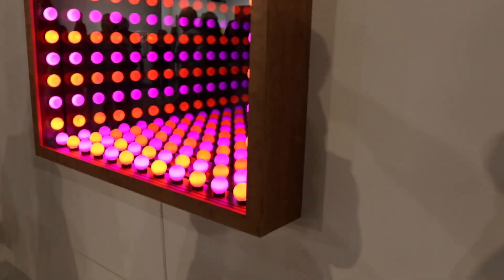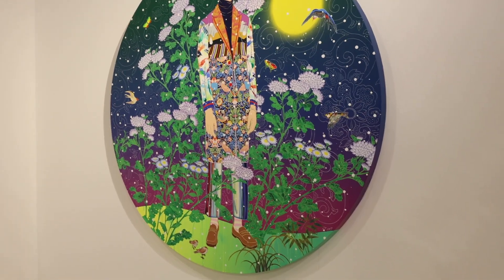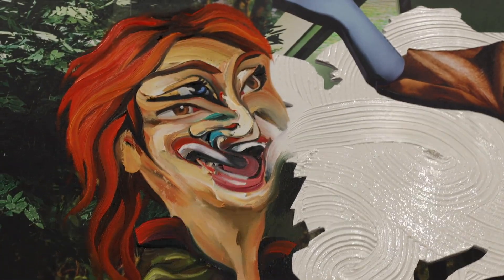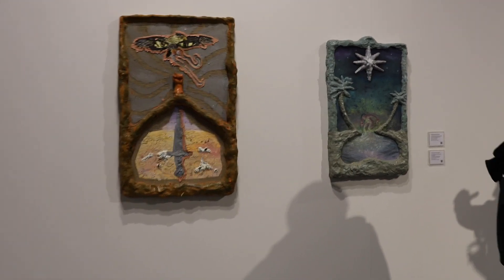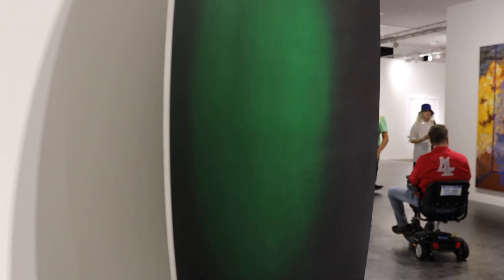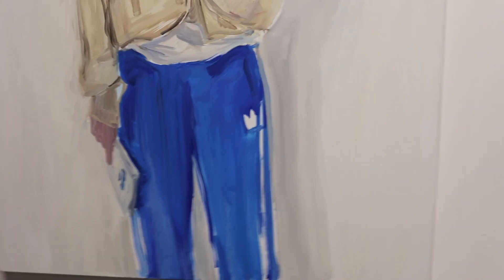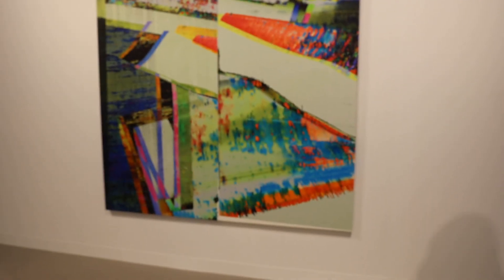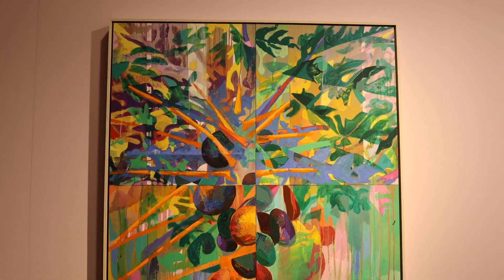Art Basel | Miami Art Week 2022 | A Look Inside Art Basel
I went to Art Basel this week and brought my camera with me so I could bring the best pieces from the fair to you. I hope you enjoy my tour of the Art Basel fair.

The following are names of the artists corresponding with the timestamps:

0:58 - Gonzalo Lebrija
1:04 - Katherine Bernhardt
1:13 - Salvo
1:50 - Barry McGee
2:04 - Harm Gerdes
2:10 - Tomokazu Matsuyama
2:22 - JR
2:35 - Ilana Savdie
3:14 - Kenny Scharf
3:22 - Nir Hod
3:40 - Peter Schoolwerth
4:03 - Jose Davila
4:13 - Isa Genzken
4:37 - Sara Flores
4:59 - Austin Lee
5:06 - Alexander Tovborg
5:18 - Daisuke Ohba
5:28 - Thiago Martins de Melo
5:45 - Federirco Herrero
5:54 - Heinz Mack
6:00 - Sanford Biggers
6:07 - Sam Gilliam
6:19 - Patricia Iglesias Peco
6:27 - Miya Ando
6:40 - Albert Oehlen
6:47 - Amy Lincoln
6:59 - Anish Kapoor
7:24 - Lynda Benglis
7:29 - Nengi Omuku
7:34 - Gisela Colon
7:37 - Doug Aitken
7:59 - Billy Al Gengston
8:09 - Robyn Tsinnajinnie
8:12 - Jim Lambie
8:16 - Nancy Lorenz
8:37 - Math Bass
8:45 - Xavier Veilhan
8:54 - Bisa Butler
8:59 - Alex Da Corte
9:08 - Isla Flotante
9:27 - Julio Le Parc
9:43 - Asuka Anastacia Ogawa
9:51 - Rob Pruitt
10:13 - Cyrielle Gulacsy
10:37 - Katherine Bradford
10:49 - Bridget Riley
11:02 - Isa Genzken
11:24 - Nails
11:31 - Devan Shimoyama
11:35 - Tom Anholt
12:05 - Jimmy Raskin

On this channel, we talk entrepreneurship, making money online, and the viewpoints and perspectives of celebrities and famous entrepreneurs.

I am also a painter. If you’d like to purchase one of my paintings, please

I look forward to meeting you over the Internet, and maybe one day in person.